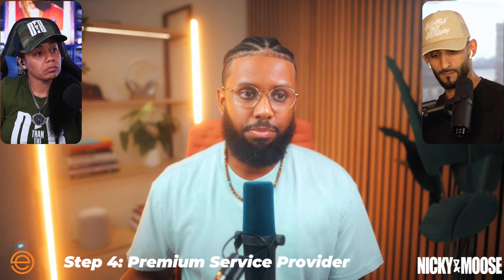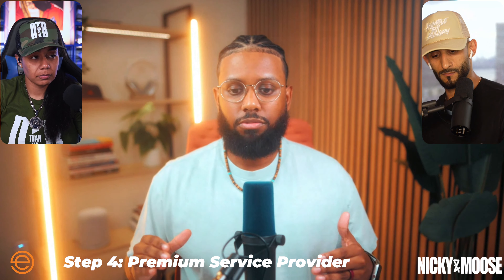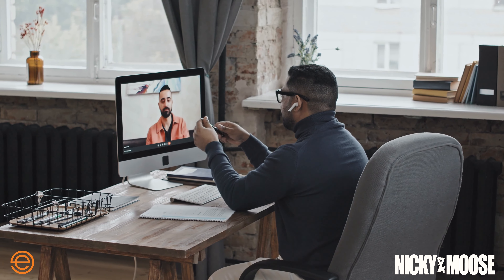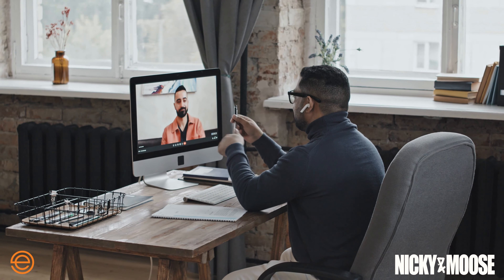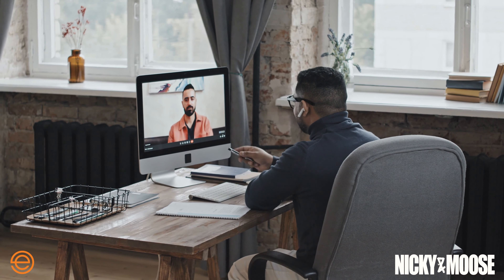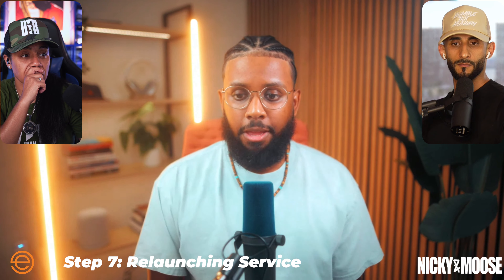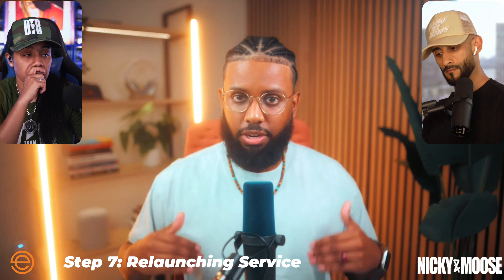7 Steps To A 6-Figure Design Empire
In this video, Marshall Fox reveal a 7-step framework that will guide you towards building a successful graphic design business, earning six figures and beyond. *Join Deeper Than The Brand's Content Creation Course Bundle

By following these steps, you can clarify your goals, identify your niche, set up your business professionally, refine your market and messaging, present yourself as a premium service provider, create high-value packages, develop a streamlined process, and relaunch your business with confidence. Watch now to gain valuable insights and take your graphic design career to the next level.

Follow @themarshallfox

About Nicky And Moose The Podcast:
Nicky And Moose The Podcast is a weekly podcast giving you an inside look into the world's top personal brands & businesses to reveal the blueprint behind their success. Each episode breaks down current marketing trends, as well as relevant topics to extract the business strategies, branding tactics and thought process of your favorite entrepreneurs. So, whether you are looking to grow your personal brand on social media or aim to scale your business in the digital world, your hosts; Nicky Saunders And Mostafa Ghonim will help you walk away with practical steps to take you to the next level!